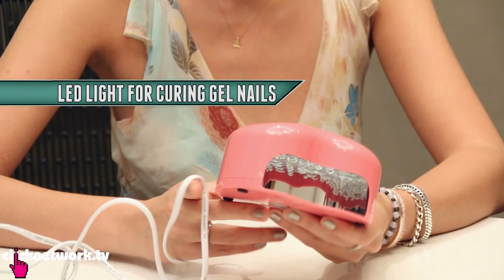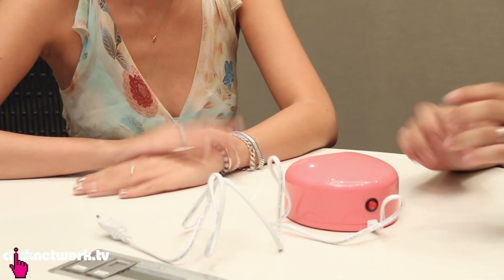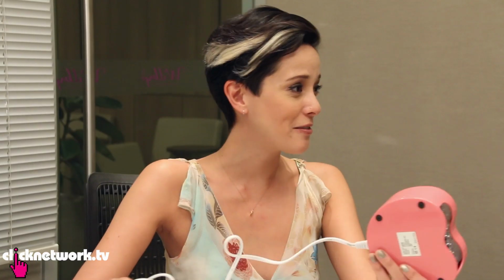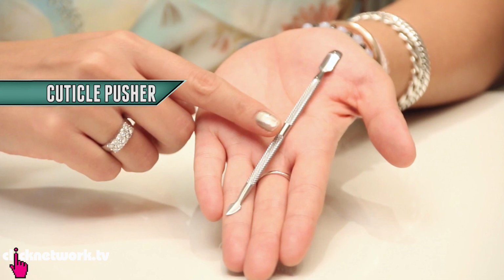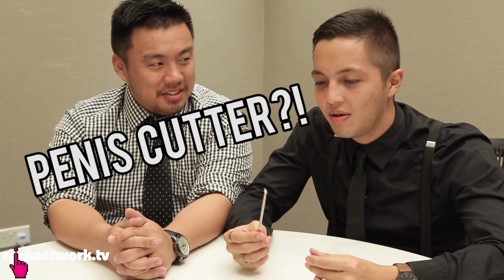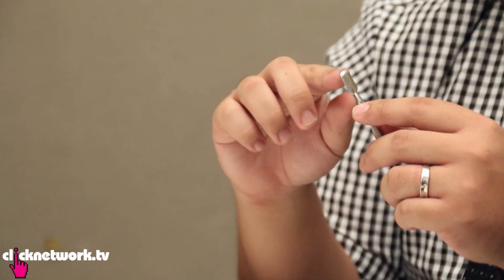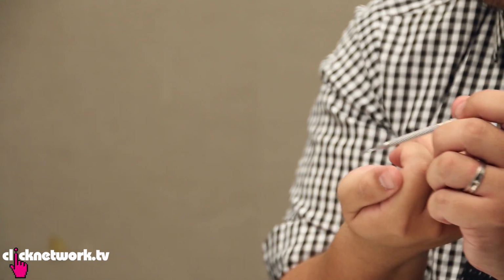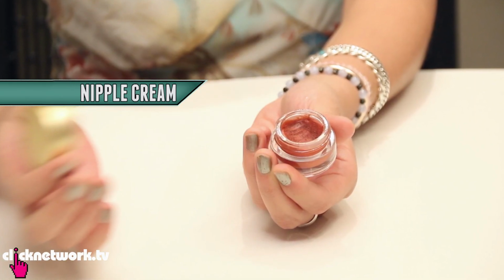Do Men Understand Women? - Wonder Boys: EP17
The boys are given some common female items to guess what they are. Special guest appearance by Rebecca Tan from Hack It.